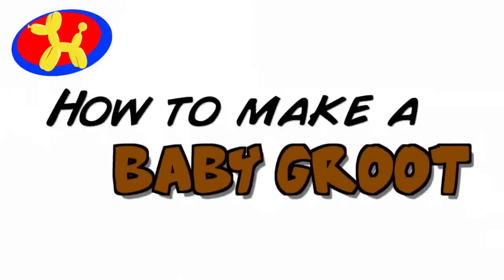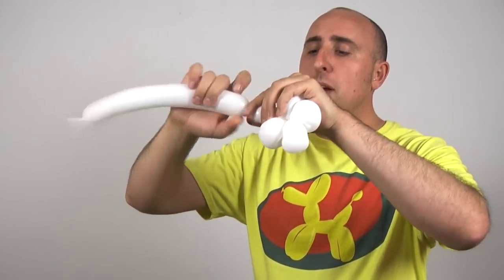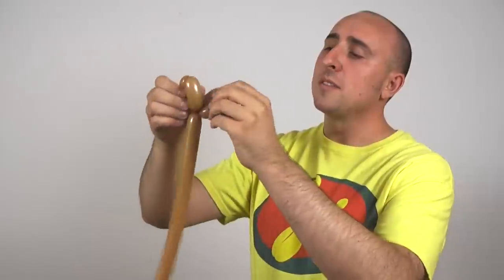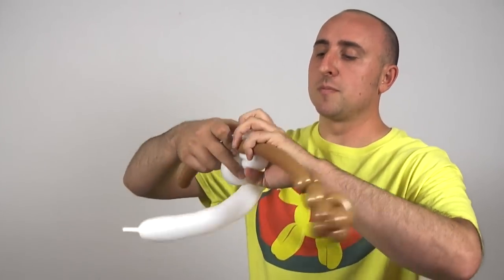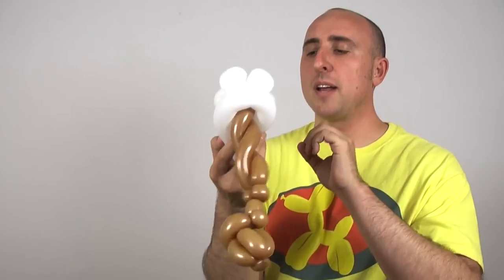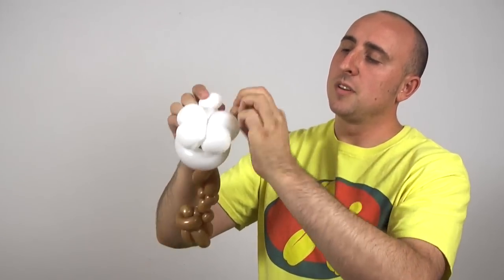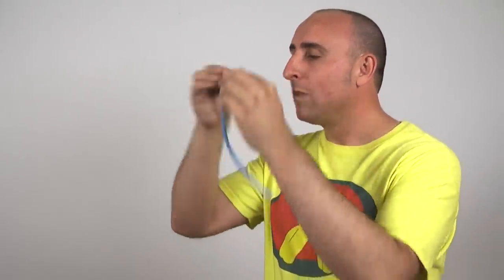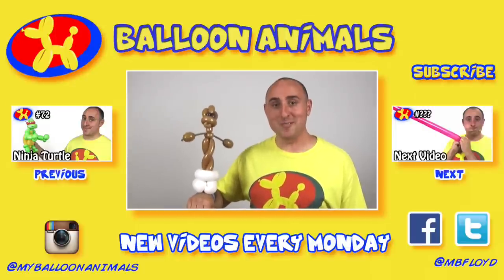Baby Groot - Balloon Animal Lessons #73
This episode will teach you how to make a Balloon Baby Groot